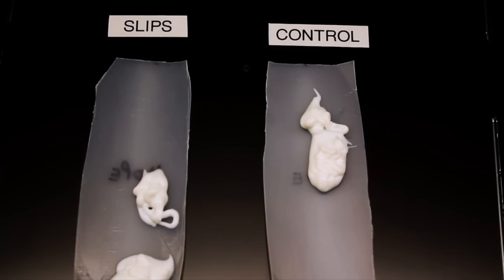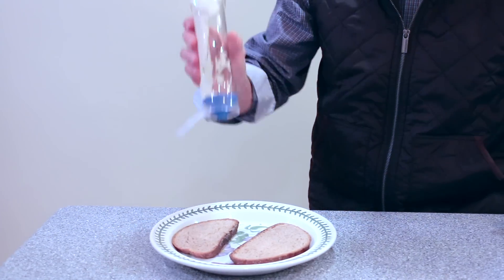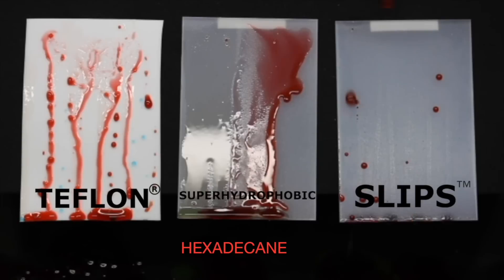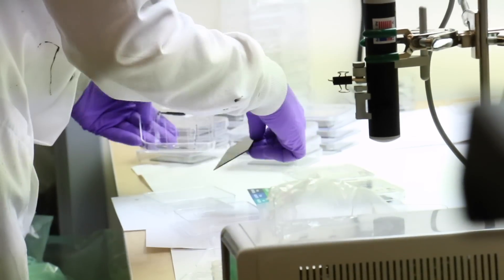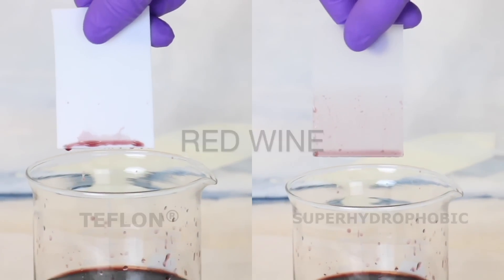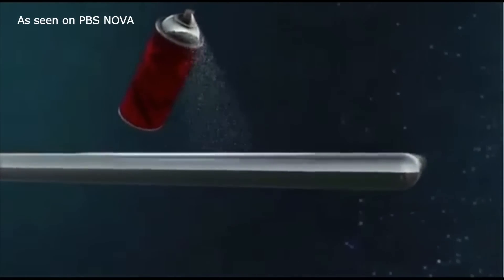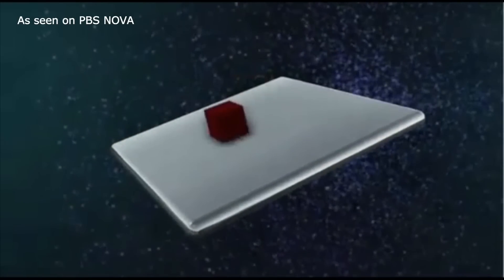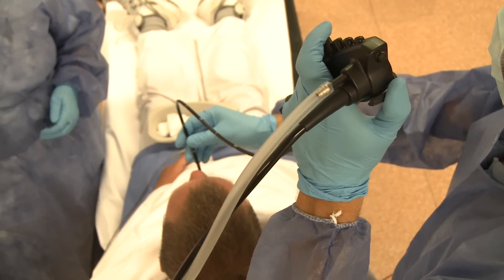About SLIPS Technologies Inc. (2015)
We make SLIPS™, a family of materials and coatings with fully-slippery surfaces that repel virtually all fluids and biological fouling agents. SLIPS Technologies, Inc. is the leader in solving sticky surface problems for industrial, medical, and consumer applications.
Slippery Solutions for Sticky Problems™